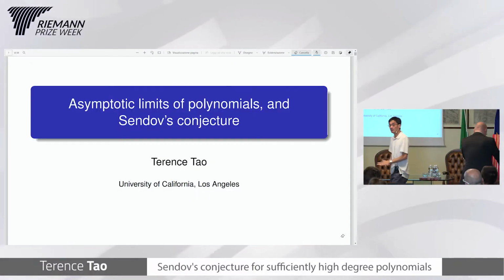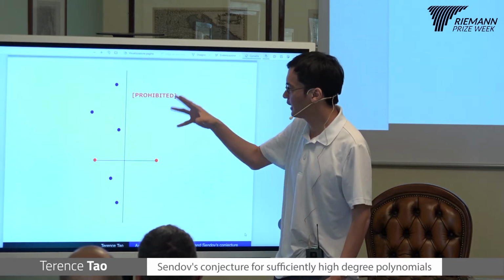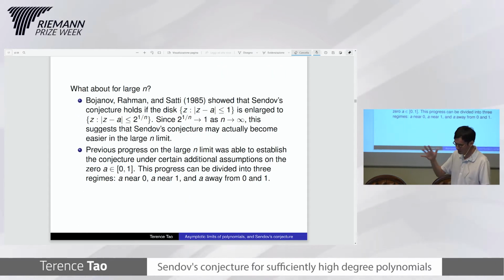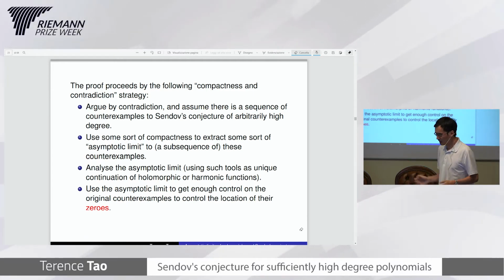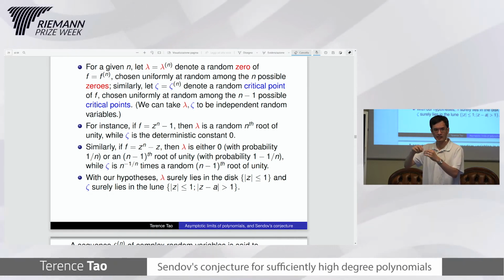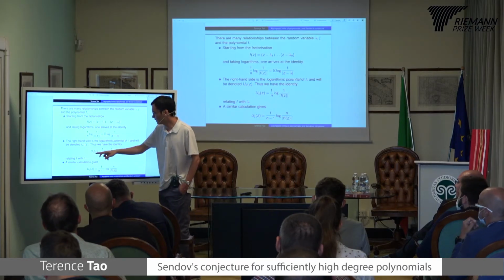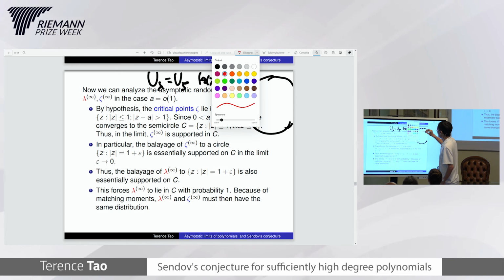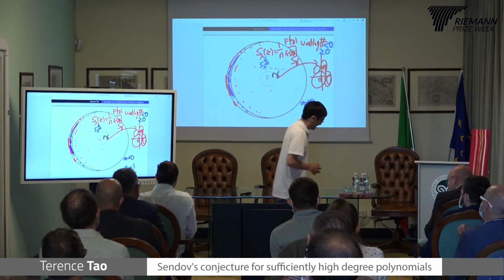Day 3 - Sendov's conjecture for sufficiently high degree polynomials - Terence Tao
at Villa Toeplitz - Varese